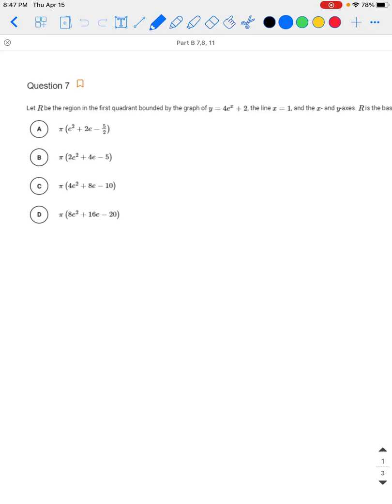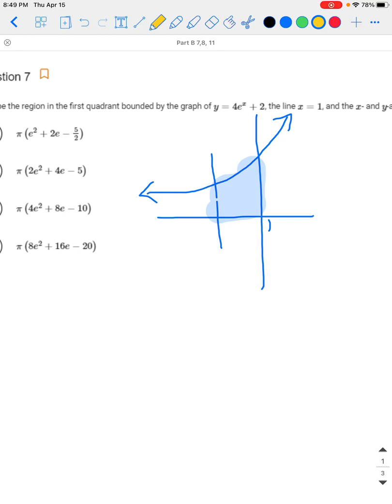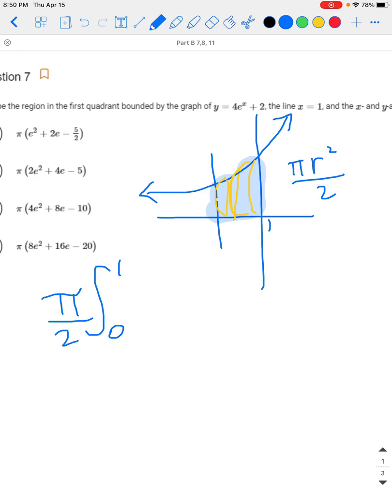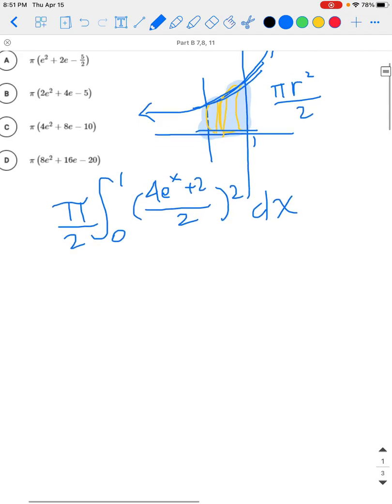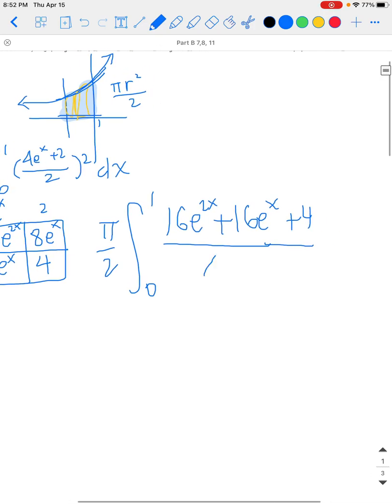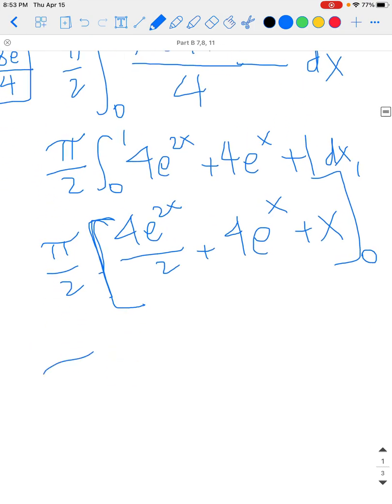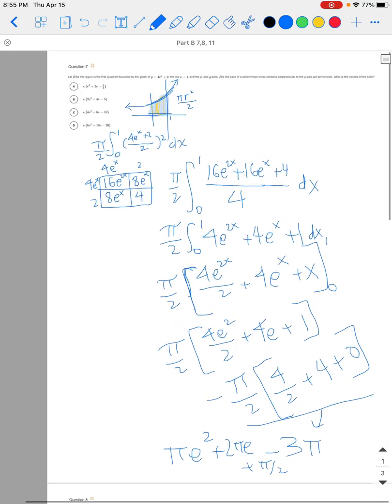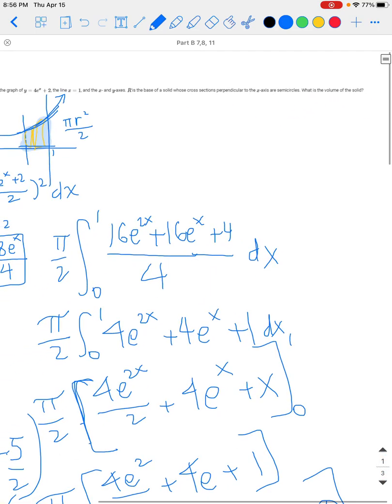Unit 8 Progress Check Part B Question 7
Ms. Lee from SAMOHI goes over Unit 8 Progress Check Part B Question 7 for AP Calculus AB